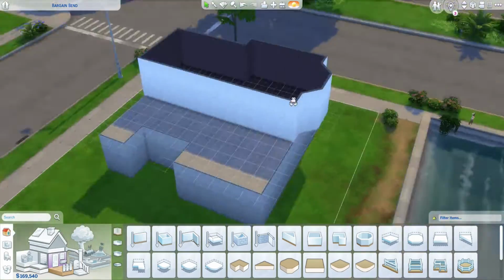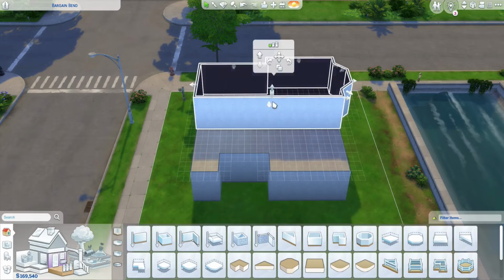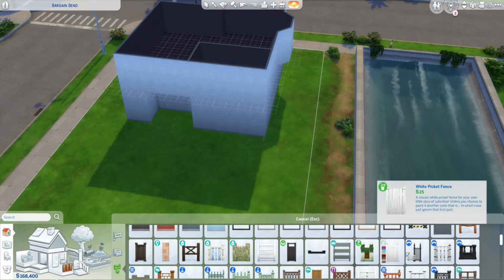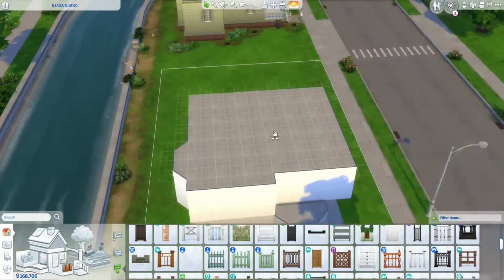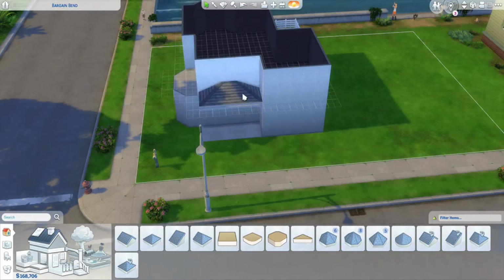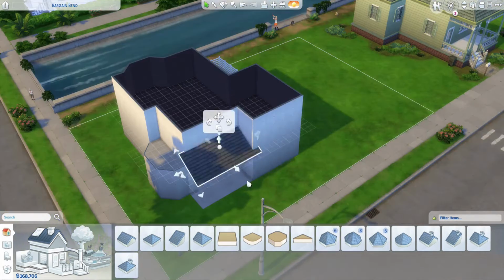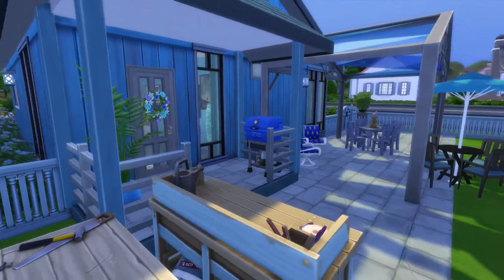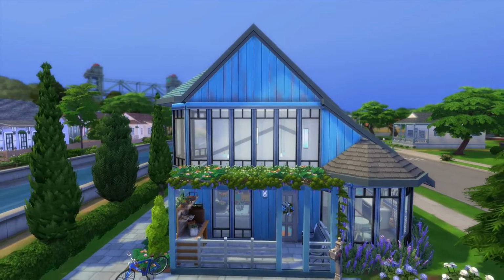Embracing the Color BLUE in The Sims 4 (a speed build)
Today on the Bargain Bend lot in Willow Creek (The Sims 4) I attempt to embrace the color blue with a speed build using all the base-game blue colors.
As always, I thank you kindly for supporting my channel and look forward to seeing you with the next upload.